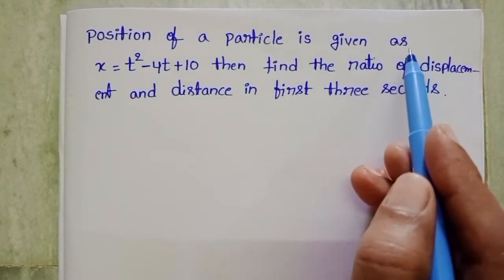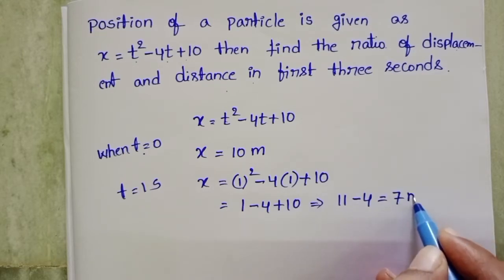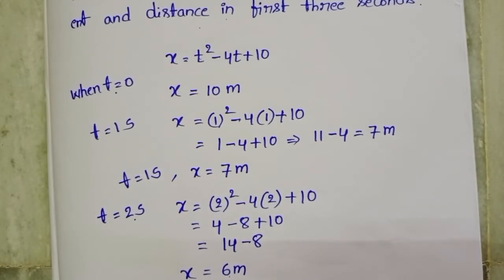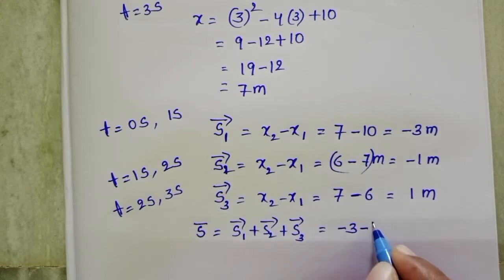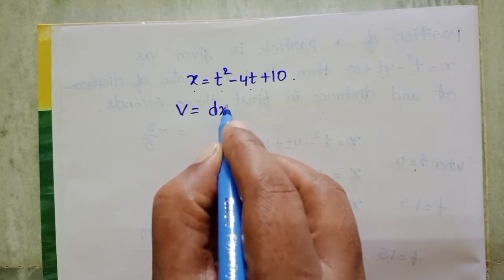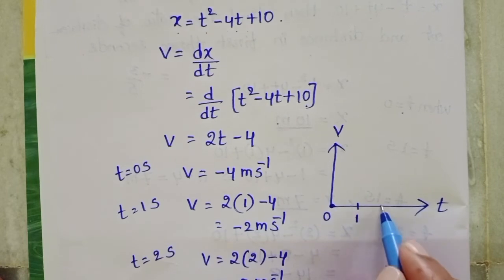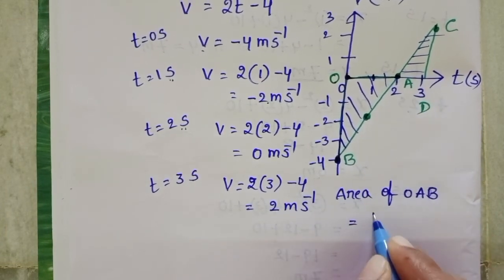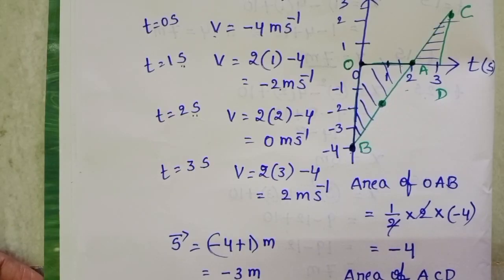Position of a particle is given as x=t^2-4t+10 then find the ratio of displacement and distance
The position of a particle is given as x=t^2-4t+10 then find the ratio of displacement and distance in the first three seconds
JEE &NEET